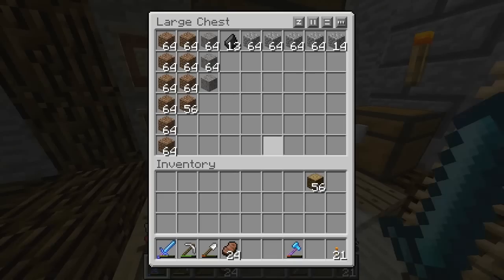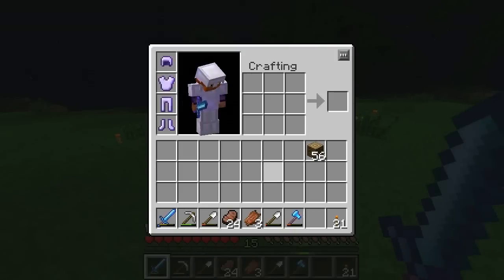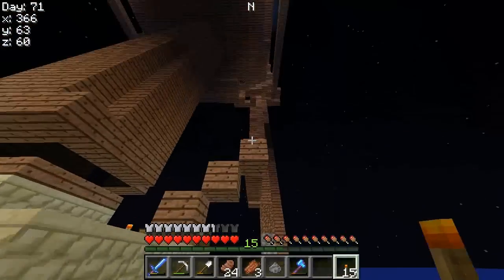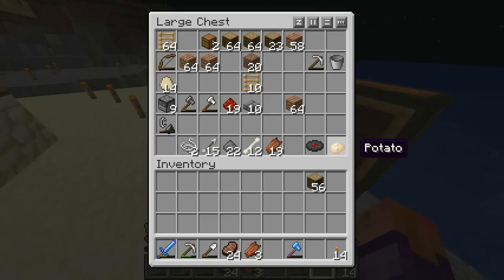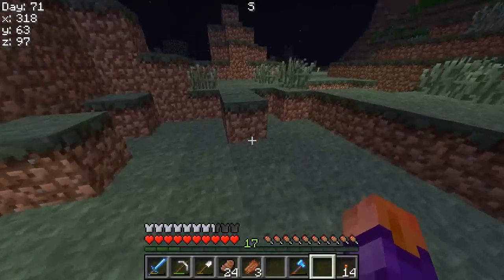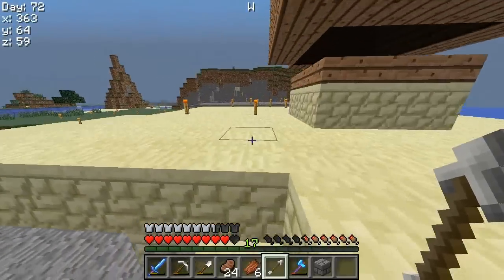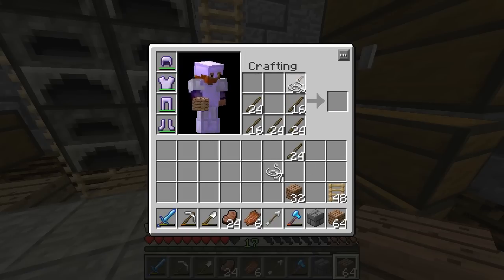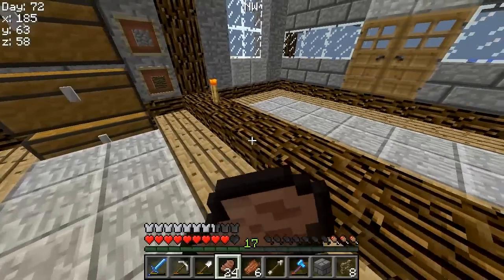Minecraft Living Large #07: Farming Spiders and Records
Sethbling Video that I mentioned, this is where I got the design for the mob farm

Minecraft Living Large is my main survival building survival series.
In addition to being a Lets Play, I get to show of minecraft mods made by me and other people.
My goals are to get get rich, go big, and live large.  I will build tons of epic structures
and contraptions.

I use the following mods and texture packs enhance up the game.